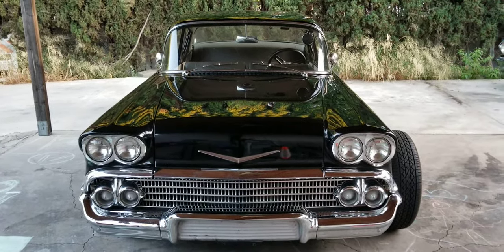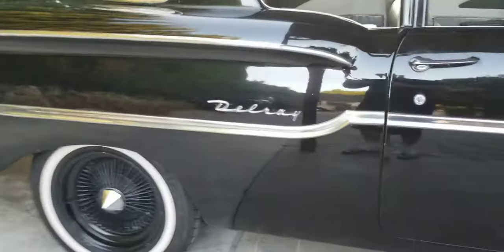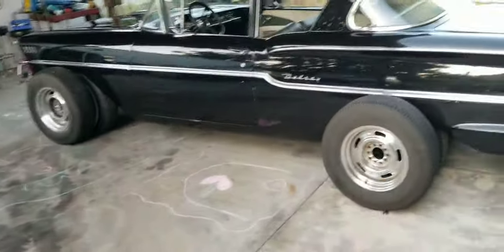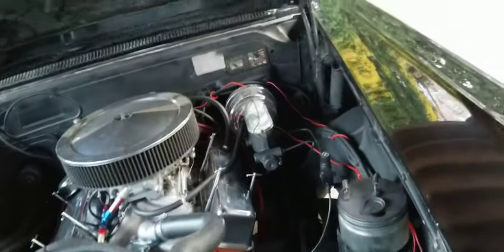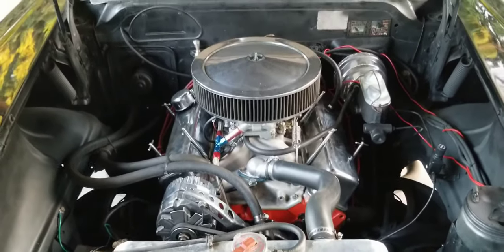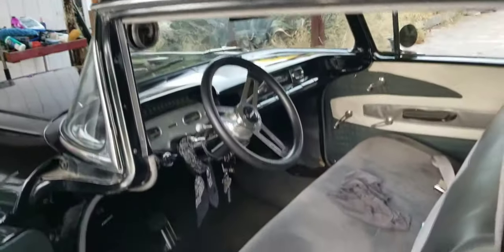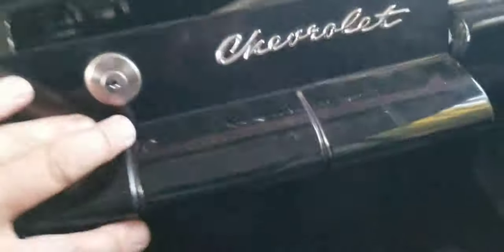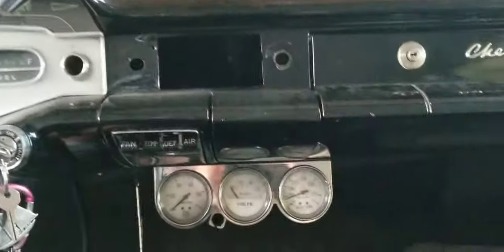1958 Chevrolet Delray SOLD but i have other kars if interested